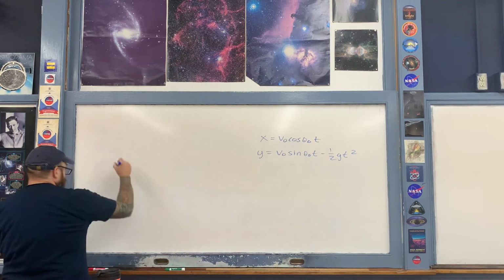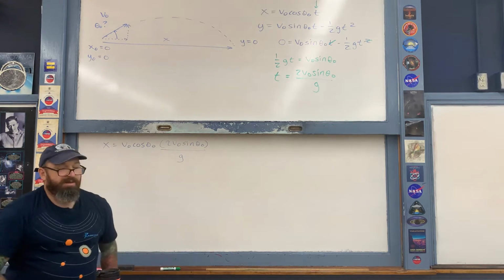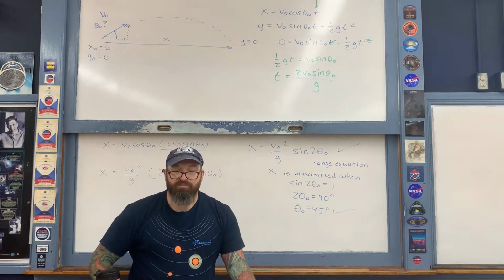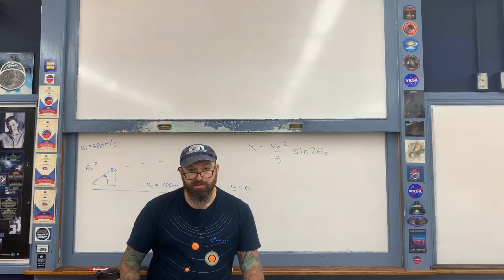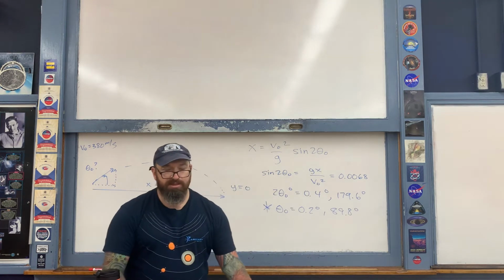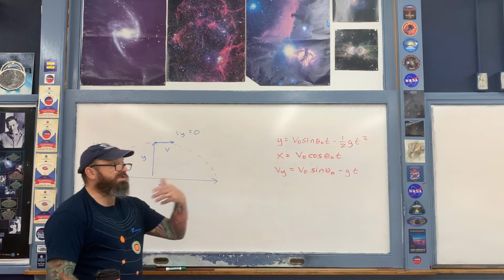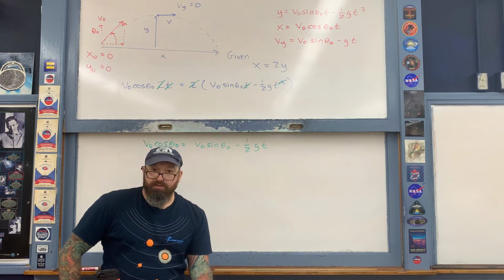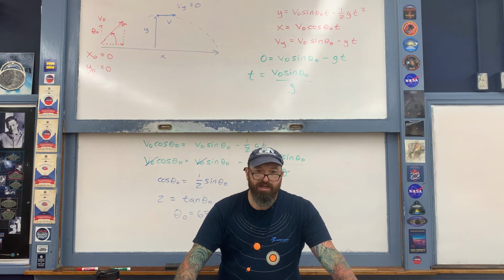Projectile Kinematics Lecture Part 4